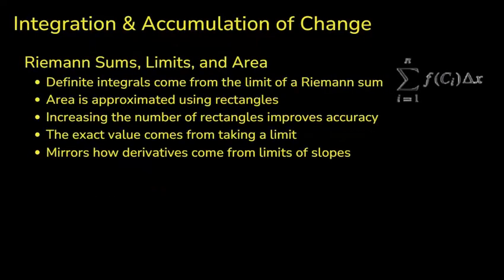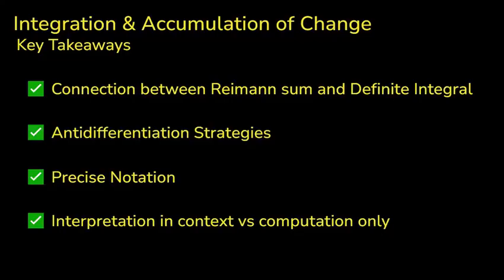Don't Start AP Calc Unit 6 Until You Watch This (3 Minutes⚡)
AP Calculus Unit 6: The Ultimate Integration Preview
Confused by Integration? In this video, I’m breaking down everything you need to know before you start Unit 6 (Integration and Accumulation of Change).

0:00 - Introduction
0:13 - Big Picture: What is Integration?
0:41 - Integration is Accumulation
1:00 - Riemann Sums, Limits, and Area
1:27 - Notation Matters
1:58 - The Fundamental Theorem of Calculus (FTC)
2:20 - 4 Tips for Success
3:00 - How to Approach Unit 6

About Mr. Antonucci: With over 20 years of experience in both brick-and-mortar and online classrooms, I specialize in helping students find their "math confidence." My goal is to help you ace the AP Calculus AB/BC exam by making complex concepts simple.

📚 **Related Resources:**